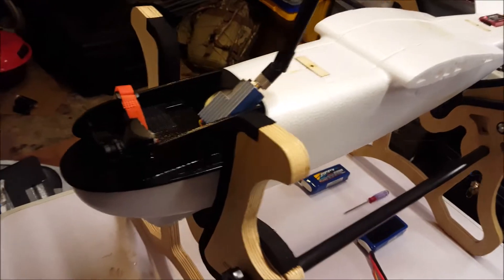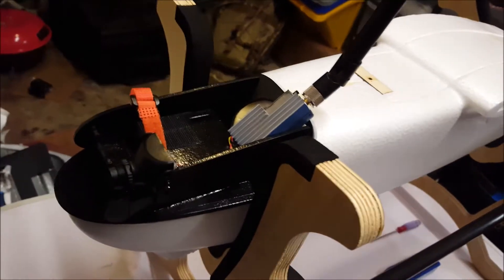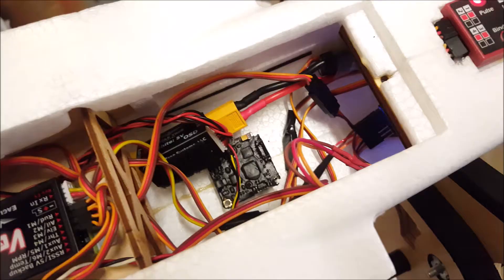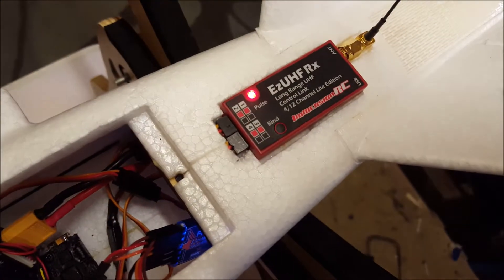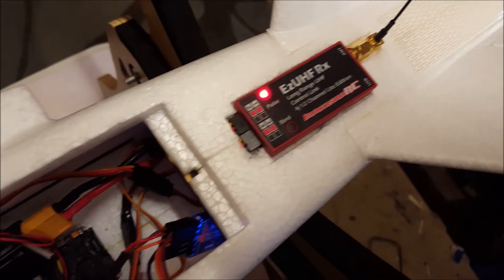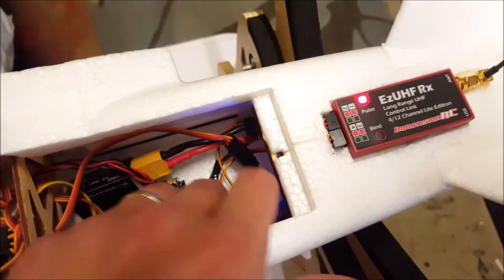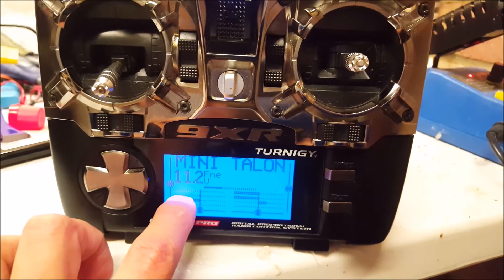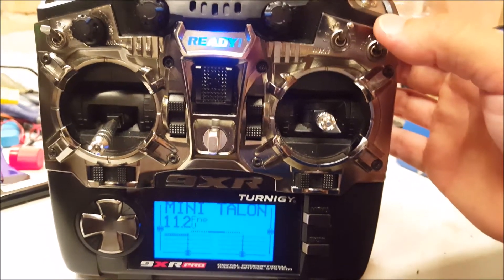X-UAV Mini Talon - Dual FPV camera setup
Here's a little run through of how I've set up my dual FPV cameras on the MIni Talon.

You'll have to excuse the voice, I'm recovering from sinusitis.

No excuses for the messy wires in the Mini Talon though.